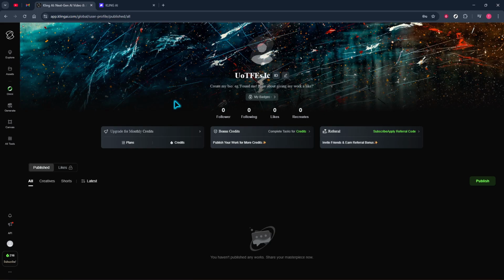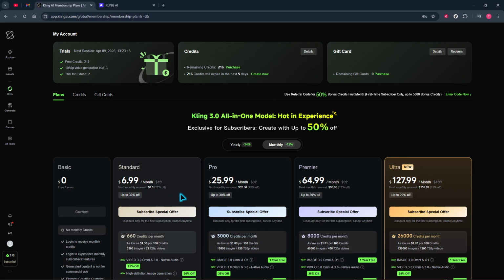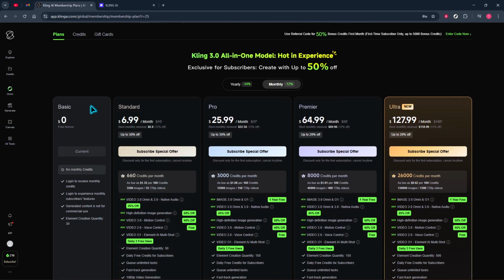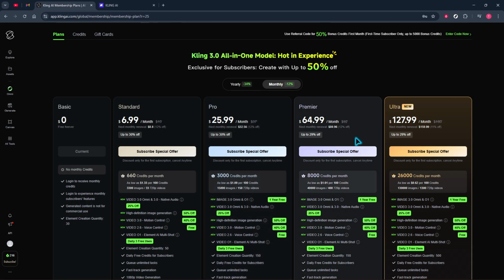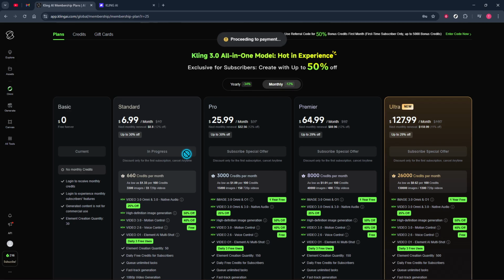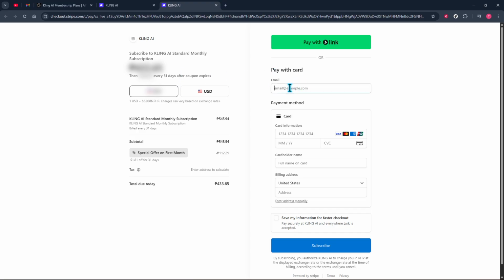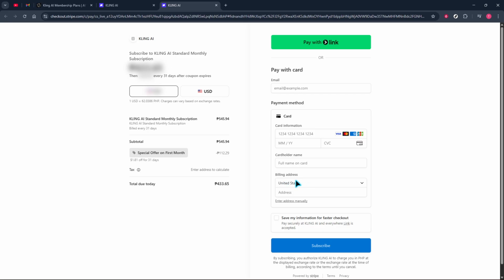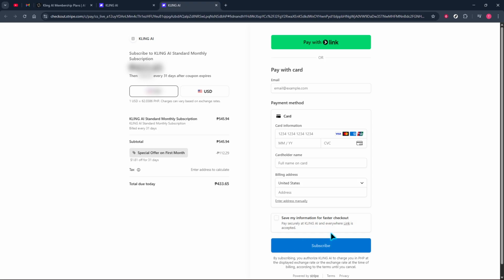How To Subscribe To Kling AI Premium [2026 Guide]